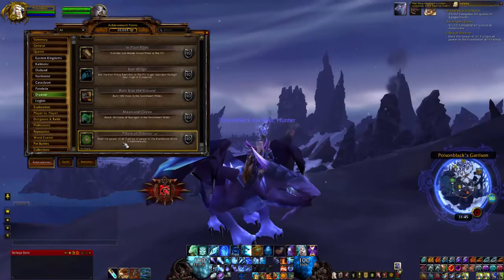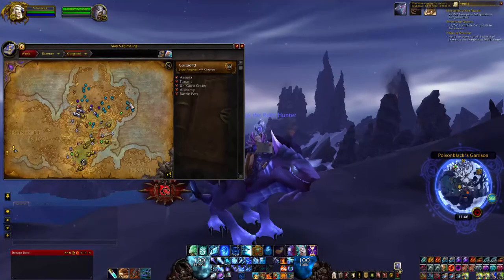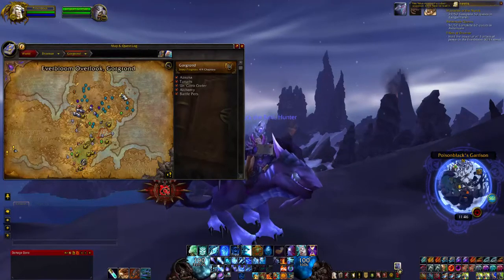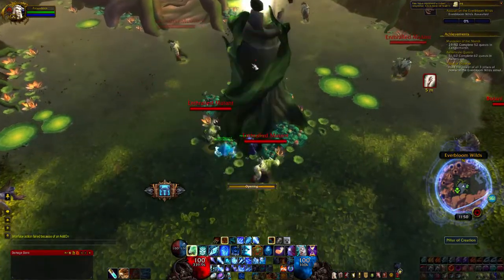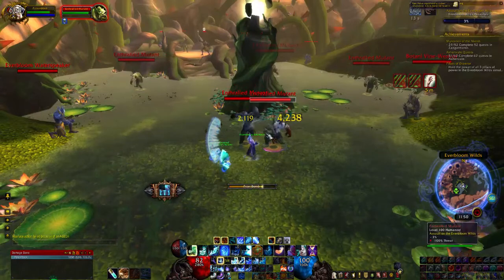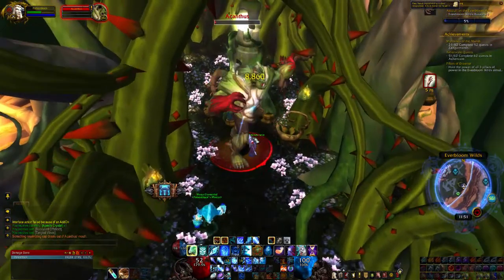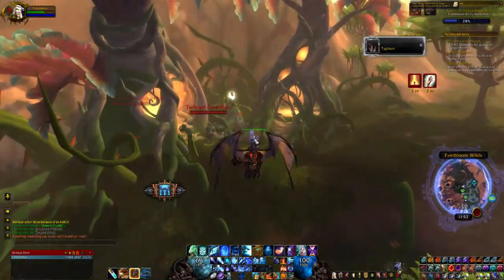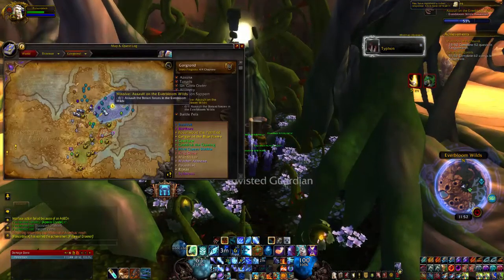Forgotten Achievements - Pillars of Draenor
Pillars of Draenor! Easy Achievement, takes literally less than a minute to get, and its basically 10 free points. Costs 200 garrison resources.

Pillars are at:
70,38
72,45
74,43